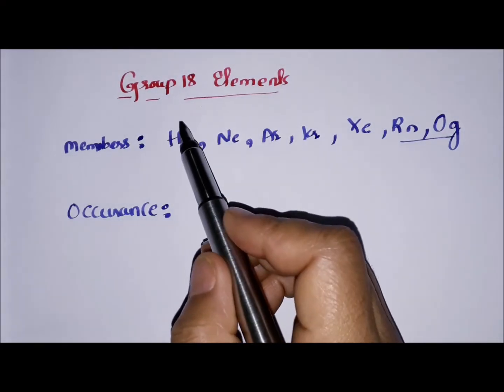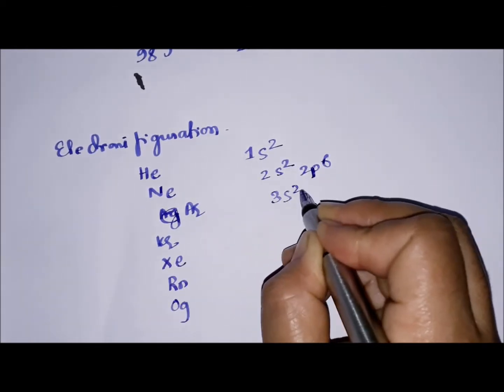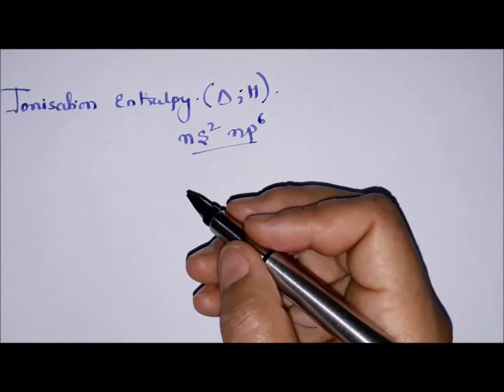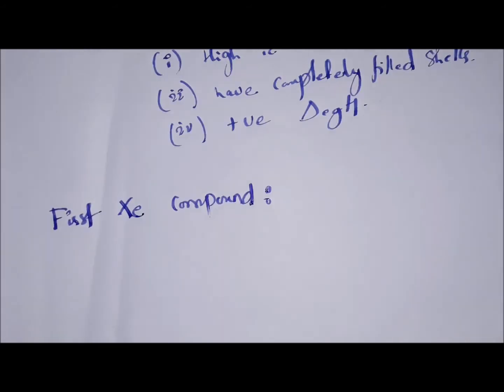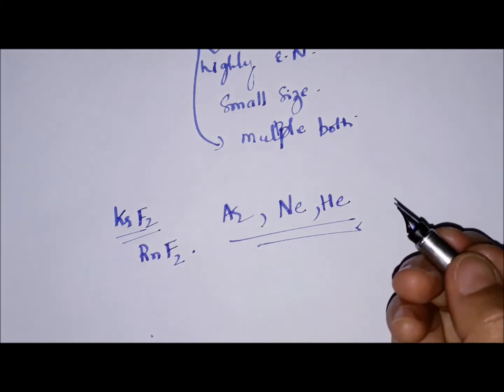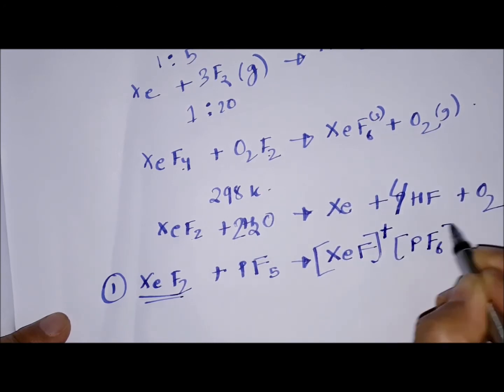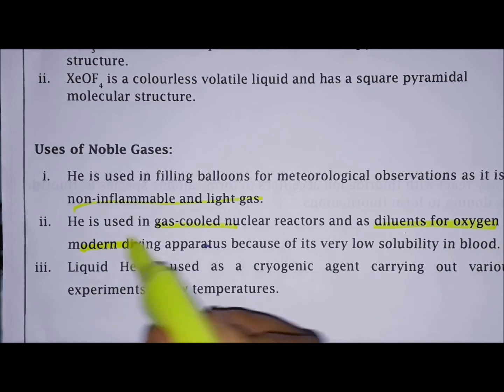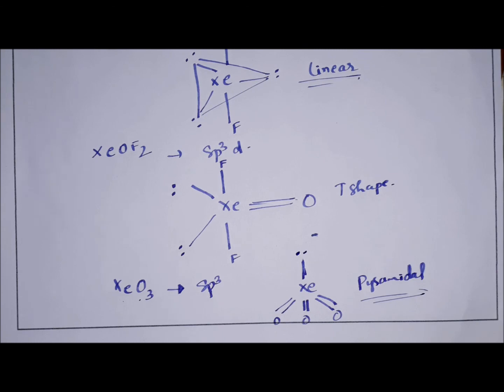The p-block Elements (The Group 18 elements-Atomic, Physical and Chemical properties)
The Group 18 eleements
Atomic properties
physical properties
chemical properties
compound of Xe with oxygen and fluorine
Uses